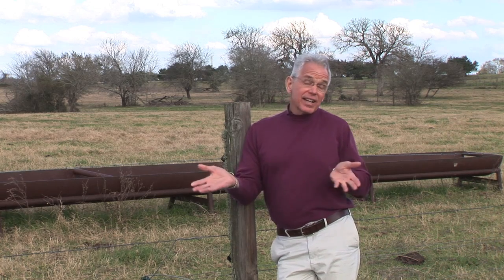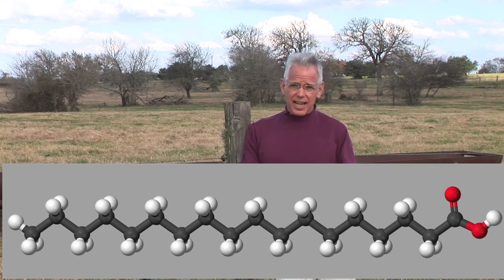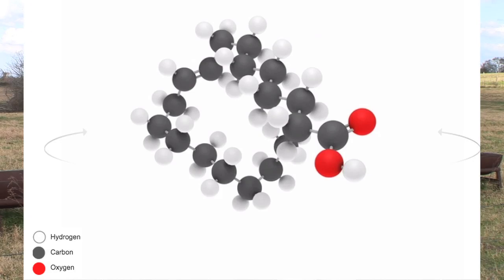Good Fatty Acid Found in Brisket Oleic Acid by Steve Smith, Ph.D.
Steve Smith at Texas A&M University discusses the good fatty acids found in high amounts in beef brisket.